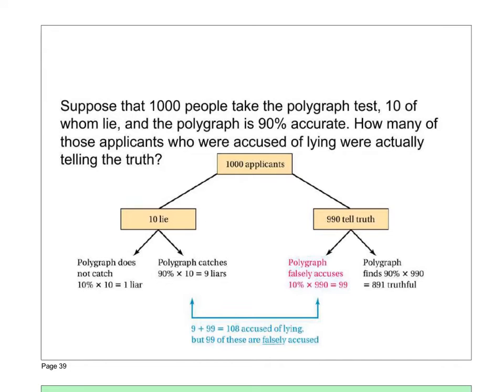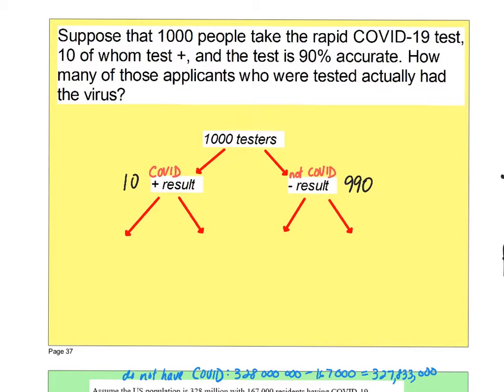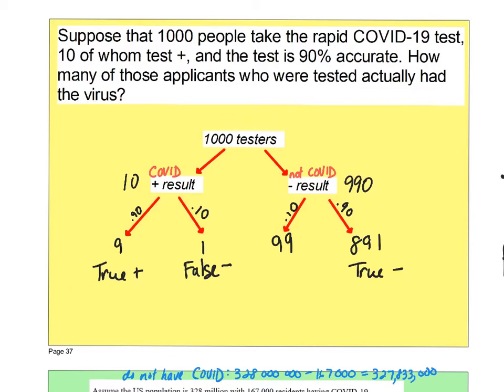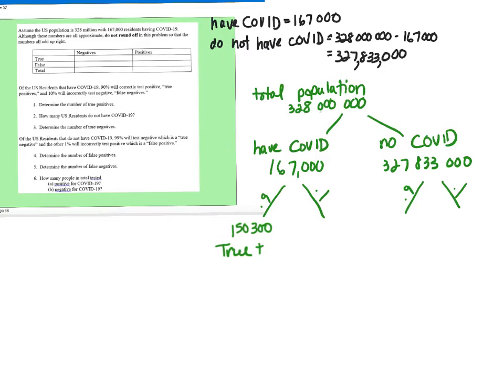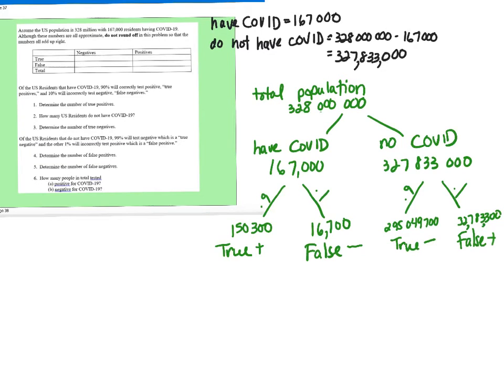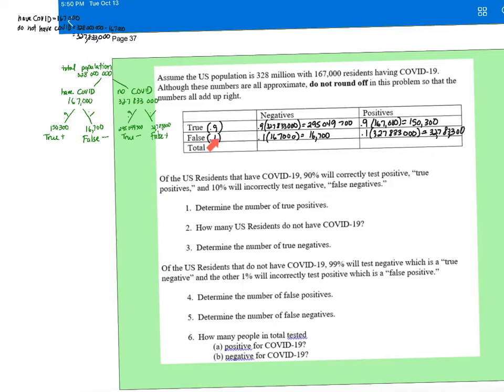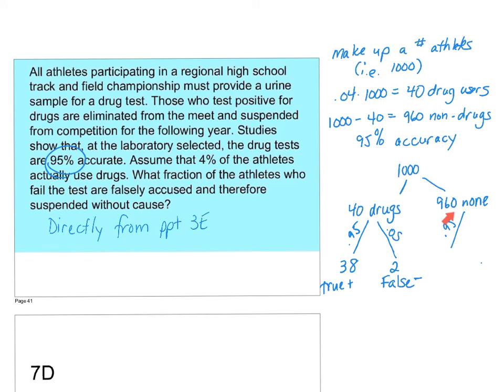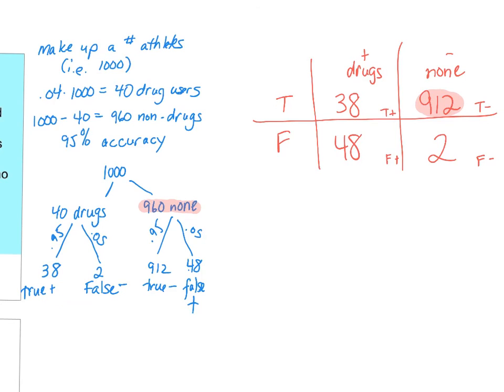False positives and negatives